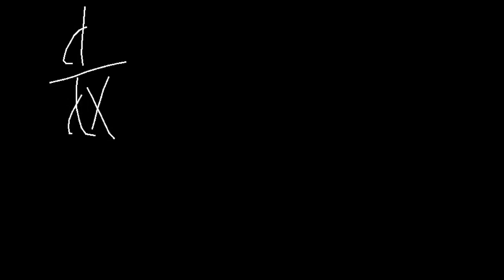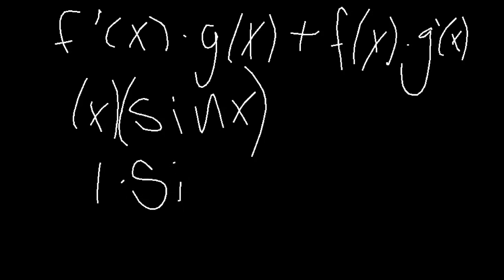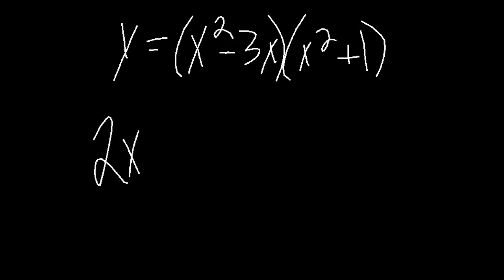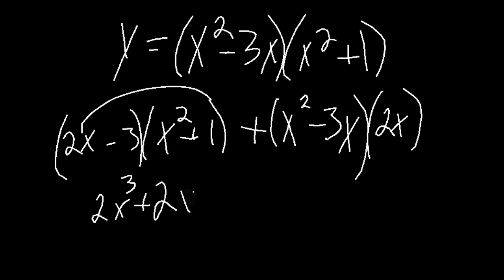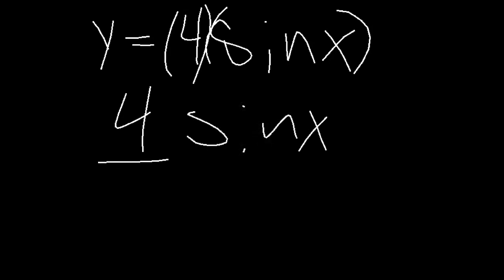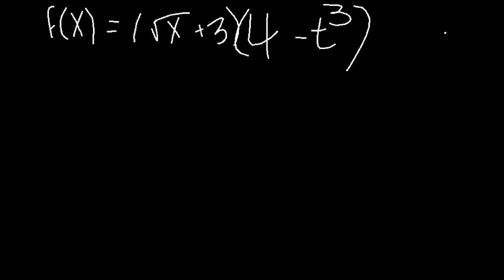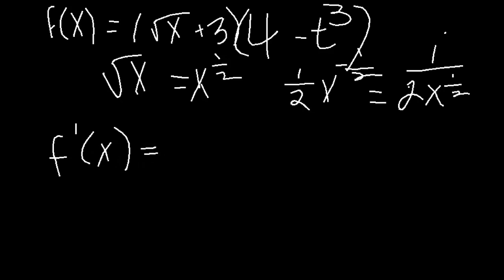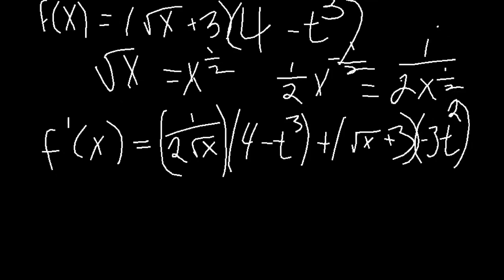Product Rule | Calculus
📚 In this video, we’re diving deep into the Product Rule, a crucial concept in calculus that every student should master. Whether you’re preparing for exams or looking to strengthen your math skills, this video is tailored just for you!

🔍 What You’ll Learn:

Understanding the Product Rule: We’ll start with a clear explanation of what the Product Rule is and when to use it.

Step-by-Step Examples: Watch as we solve various examples, breaking down each step to make it easy to follow along.
Common Pitfalls: We’ll highlight frequent mistakes students make when applying the Product Rule and how to avoid them.
Practice Problems: Test your understanding with practice problems that we’ll work through together.
📝 Why the Product Rule Matters: Understanding the Product Rule is essential for tackling more complex calculus problems, especially when you encounter derivatives of products of functions. By the end of this video, you’ll have the confidence to apply this rule in your own calculations and see how it fits into the larger picture of calculus.

💬 Join the Discussion: We love hearing from you! If you have questions or specific examples you’d like us to cover, drop them in the comments below. We might feature your question in our next video!

👍 Like, Subscribe, and Hit the Bell Icon: If you find this video helpful, please give it a thumbs up, subscribe for more math tutorials, and hit the bell icon to stay updated on our latest content! Your support helps us create more educational videos!

🚀 We believe that with the right guidance and practice, anyone can master these concepts.